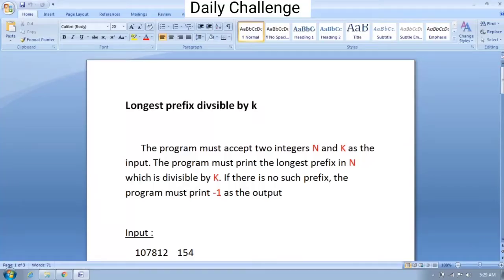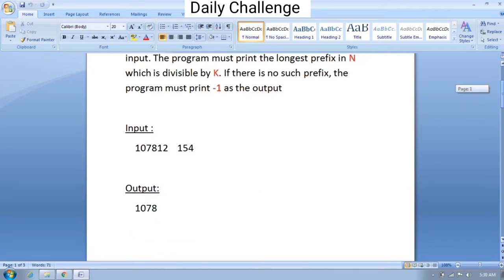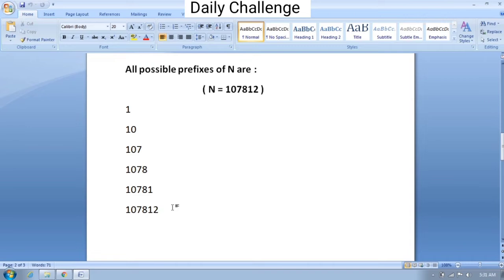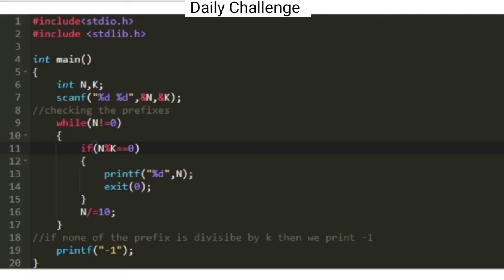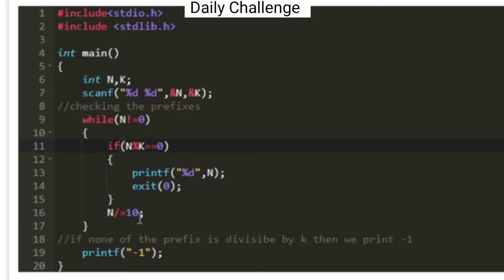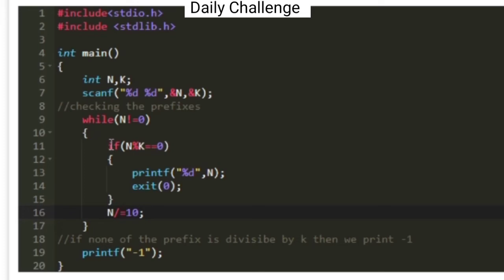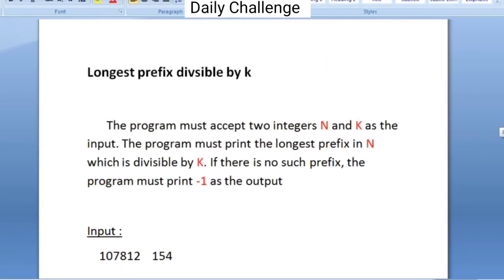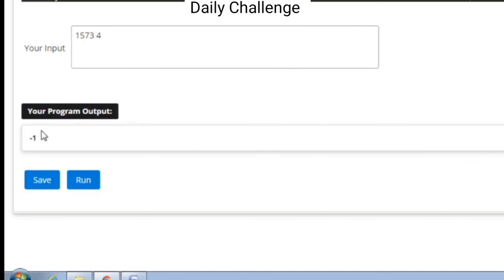skillrack.com Daily Challenge | 02-08-2020 | Longest prefix divisible by K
In this video we have solved the daily challenge asked in skillrack ( longest prefix divisible by k ) if you have even more efficient program please comment it !